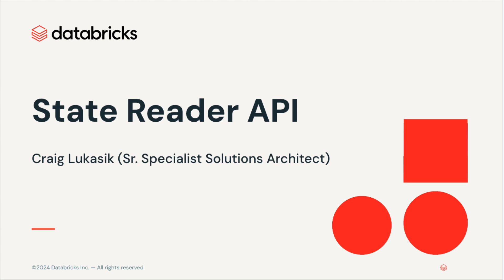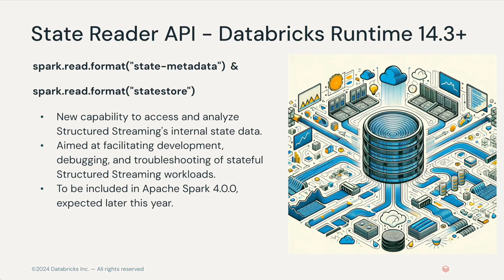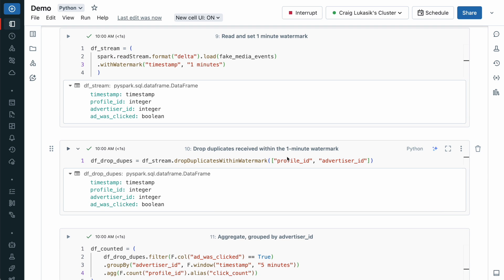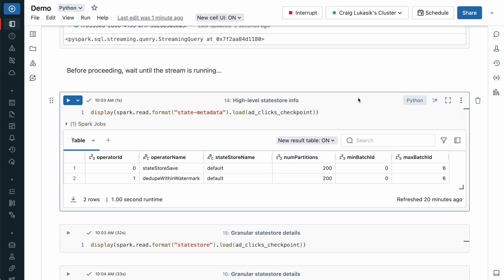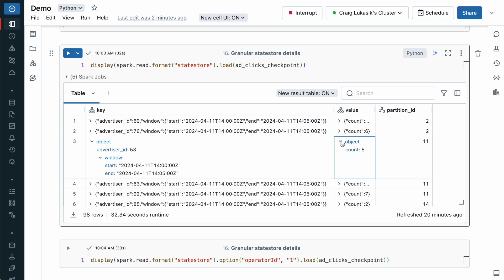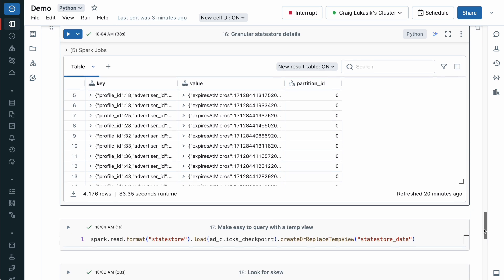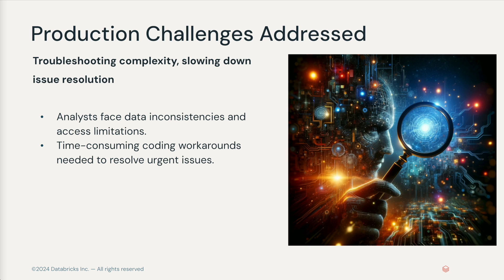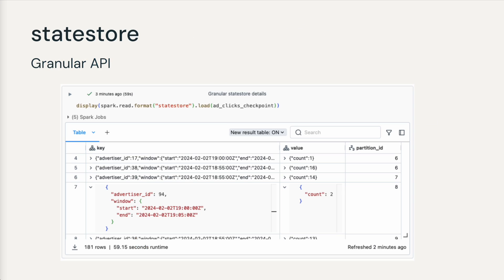State Reader API Demo: Querying State Data in Spark Structured Streaming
The State Reader API allows users to access and analyze Structured Streaming's internal state data. Its primary purpose is facilitating the development, debugging, and troubleshooting of stateful Structured Streaming workloads.

The State Reader API introduces much-needed transparency, accessibility, and ease of use to stateful streaming processes. It is straightforward and user-friendly, simplifying complex investigative tasks.